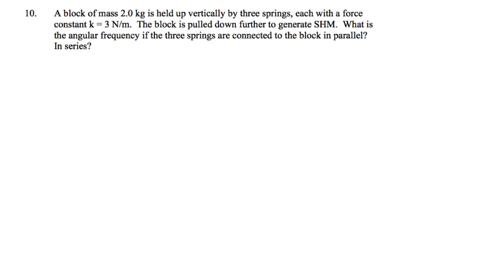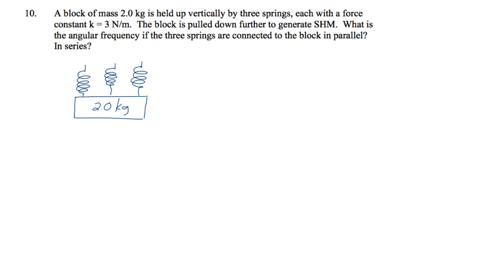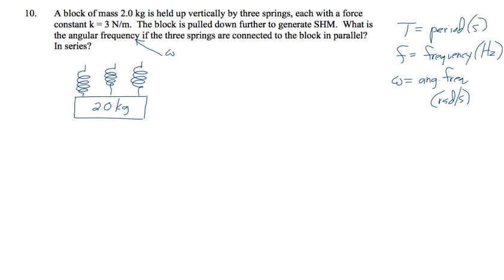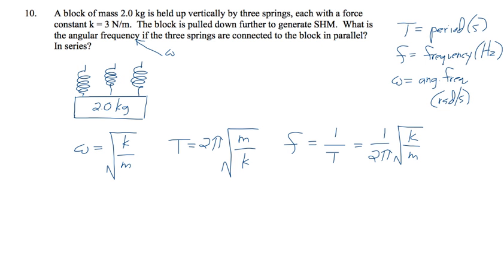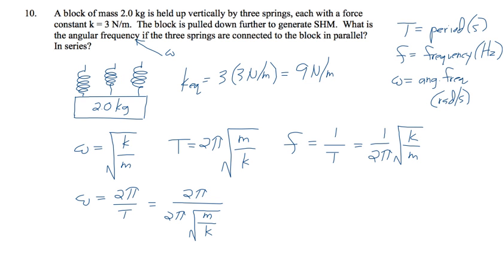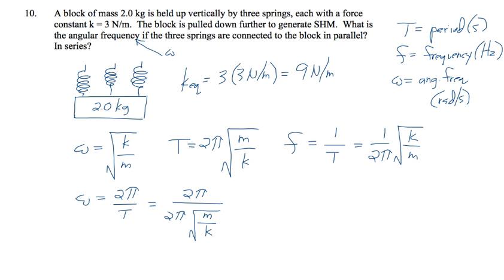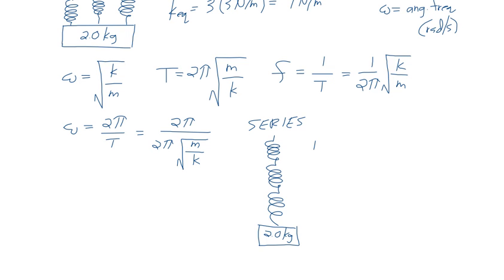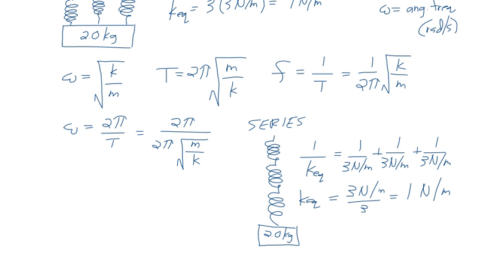OSC TESTB 10